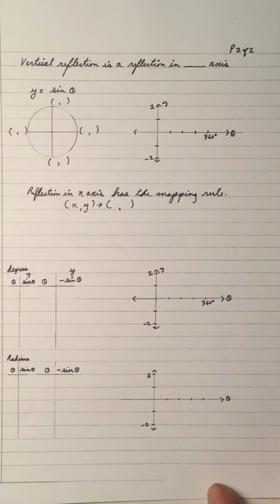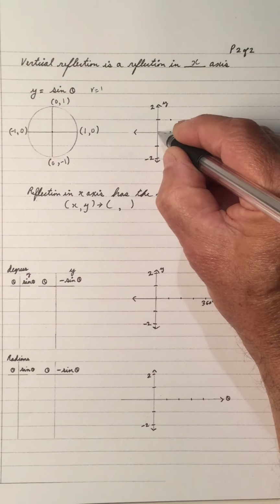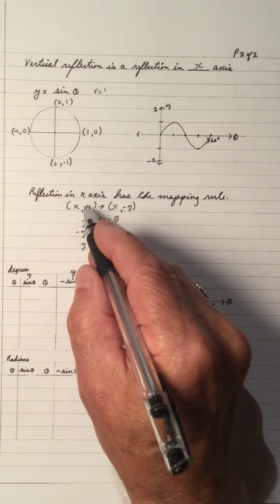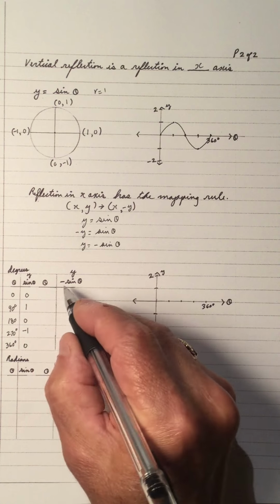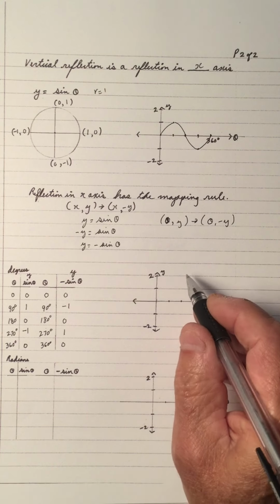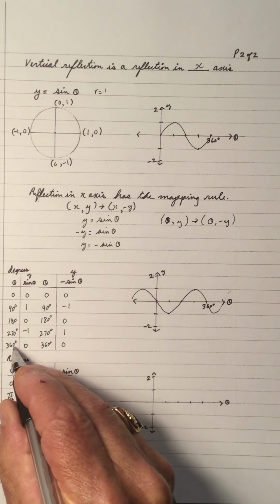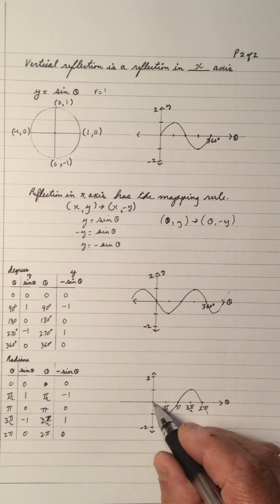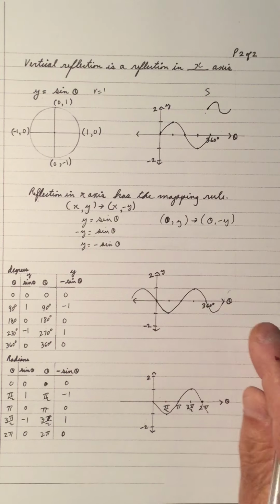Vertical Reflection on Sin Theta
Vertical reflection of sin graph